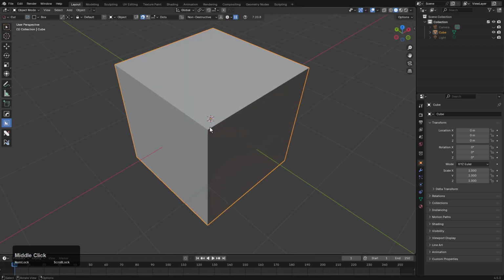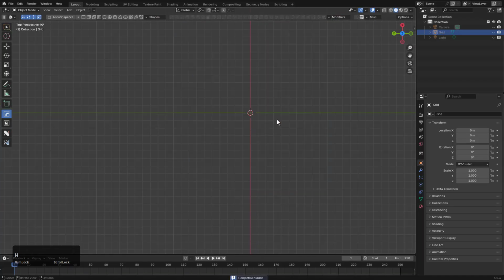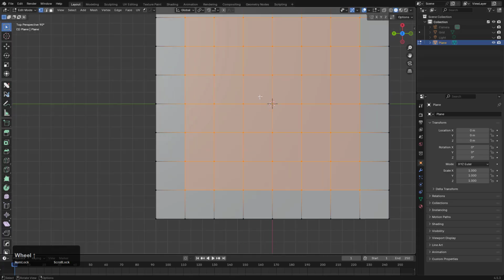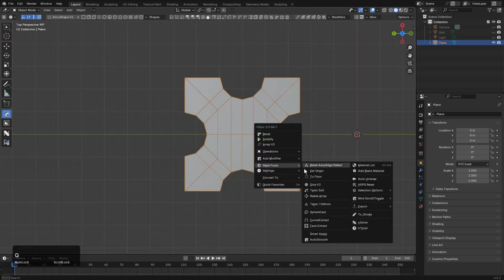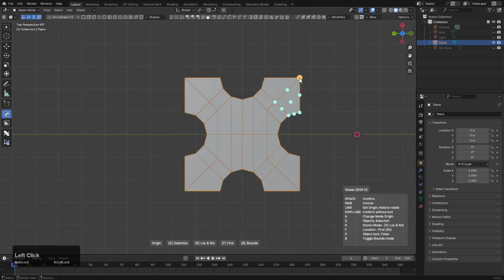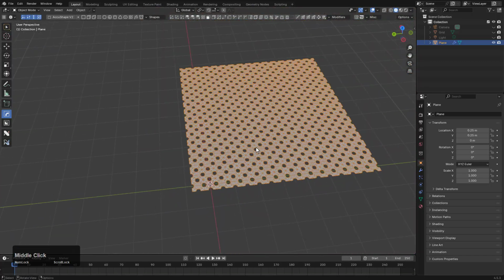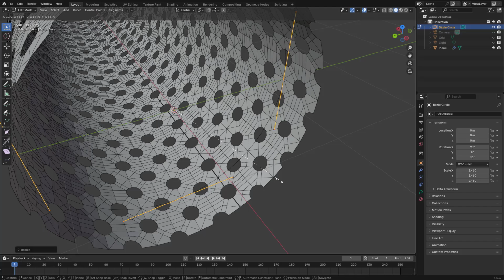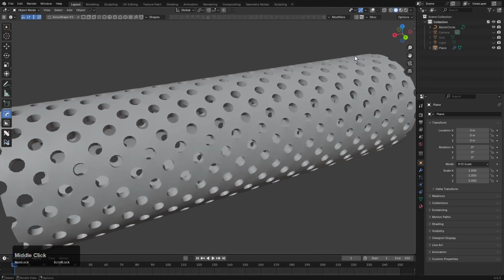hardops 9887 - Modelling A Grid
cx query: how do i make a bendable grid using hopscutter?